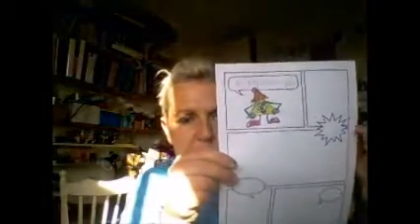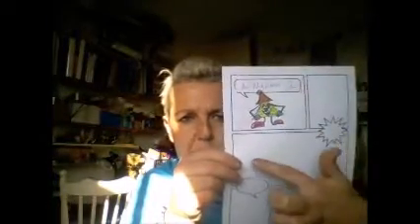comic strips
Using your imaginative drawing, a dice and some downloaded resurces create your own, fun comic strip.